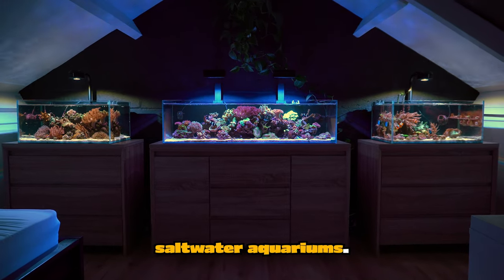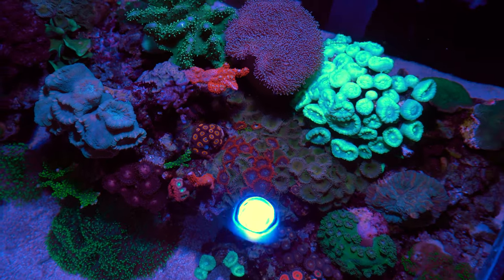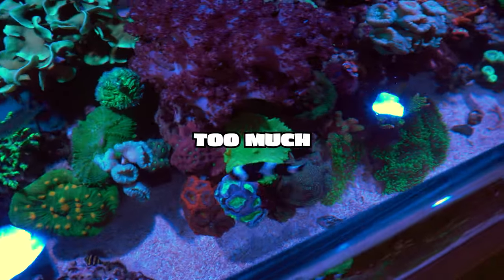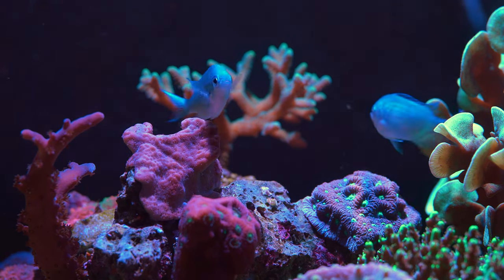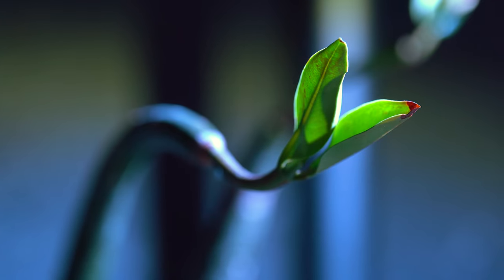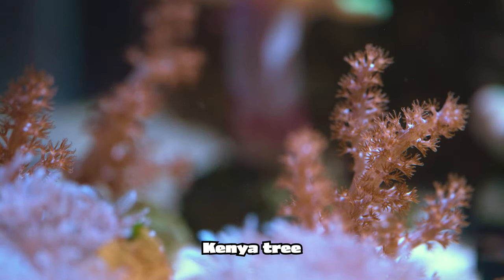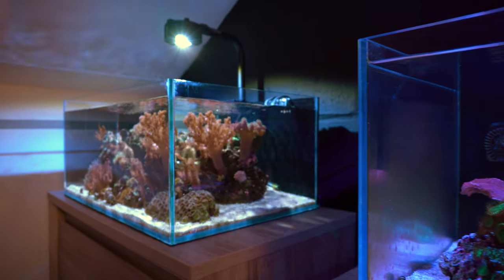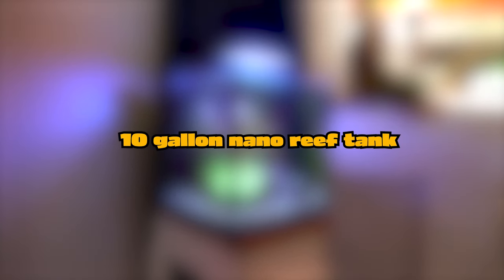An Update on my Reef Tanks - What’s Happening?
An update on all the reef aquariums in my bedroom. In this video, we’re taking a look at my saltwater fish room. I currently have three low tech reef tanks set up upstairs. What’s happening in my reef aquariums? In this video, I'm giving you an update on my aquariums!

🔲 20 Gallon Shallow Reef Tank
Reef Tank Setup: Custom Aquarium
Reef Tank Filtration System: None - No Sump - No Skimmer
Reef Tank Lighting: Kessil A360X
Reef Tank Maintenance: Once a week

🔲 40 Gallon Shallow Reef Tank
Reef Tank Setup: Optic White Rimless Aquarium by ILA
Reef Tank Lighting: Red Sea Reef LED 90

Focusing on coral reef tanks, my YouTube channel provides knowledge to further your own knowledge and confidence, taking you from just keeping fish to bringing the ocean to your home by creating a thriving artificial ecosystem in your aquarium.

0:00 - Intro
0:16 - 40 Gallon Shallow Reef Tank
0:27 - Flashback: Setting up the Reef Tank
0:48 - What do I Think of the Aquarium?
1:00 - Bio Film - How I get rid of it
1:21 - Nitrate and Phosphate Deficiency
2:56 - 20 Gallon Coral Frag Tank
3:29 - Mangrove Plants in an Aquarium
3:56 - Why are my Aquariums Dirty?
4:19 - Aquacultured Coral Frags
4:48 - 20 Gallon Soft Coral Tank
5:41 - Aiptasia - How to get rid of them
6:15 - 10 Gallon Nano Reef Tank
6:21 - Outro